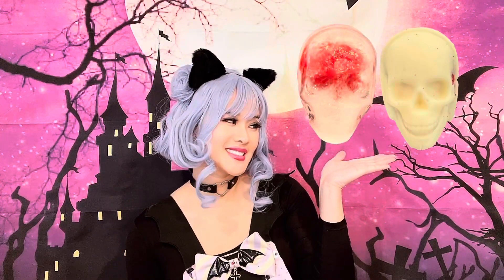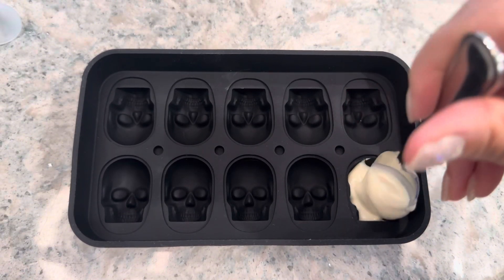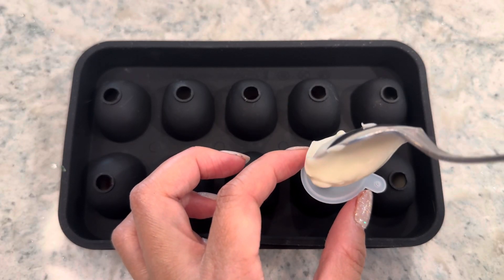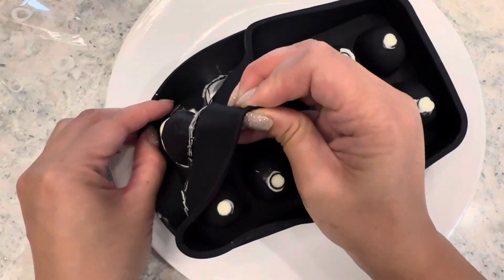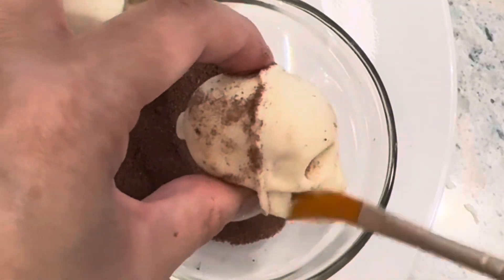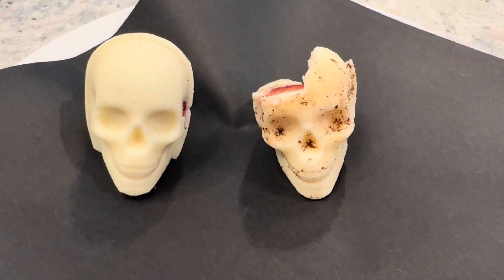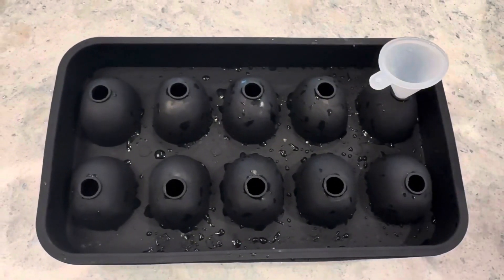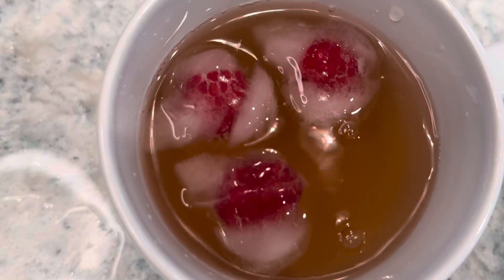Creepy Sweet Treats! Easy to Make!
Make these easy creepy sweet treats for Halloween!